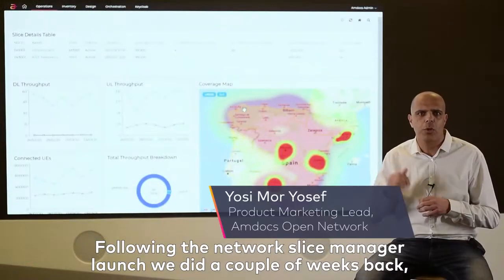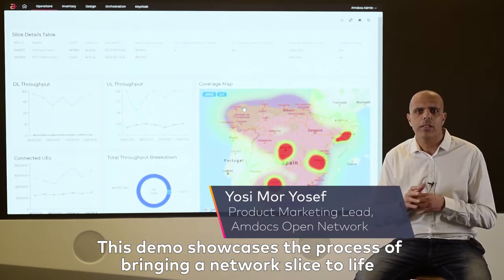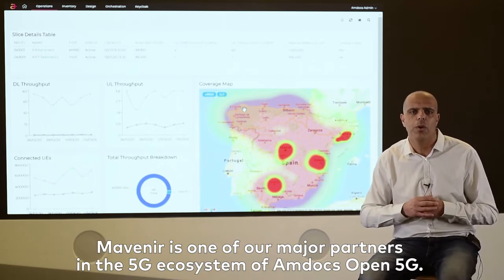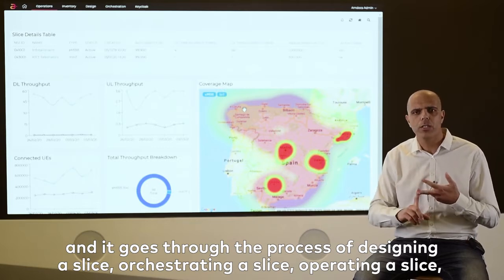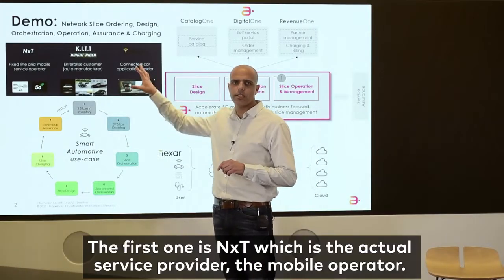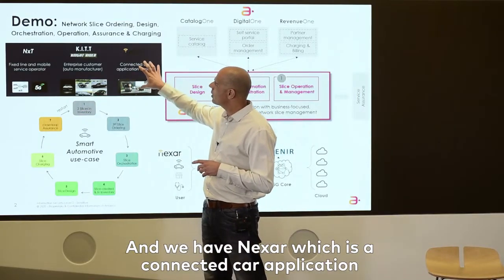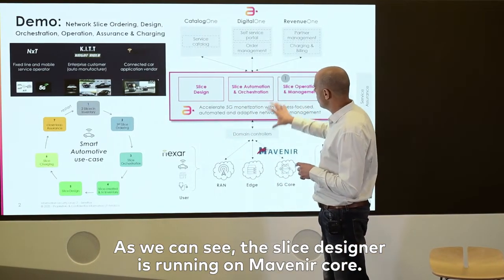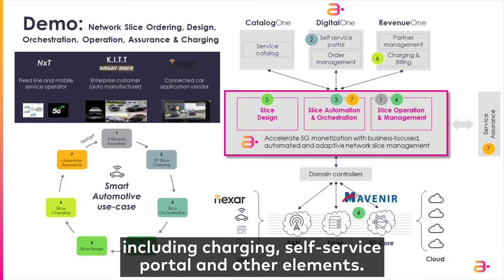5G slice management in action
Demo based on real-world PoC showcasing Amdocs 5G Slice Manager integrated with Mavenir 5G core and with BSS for monetization.